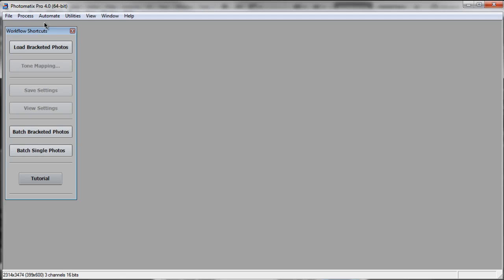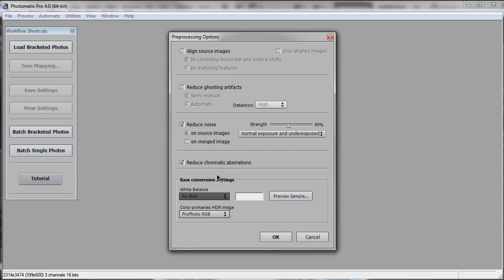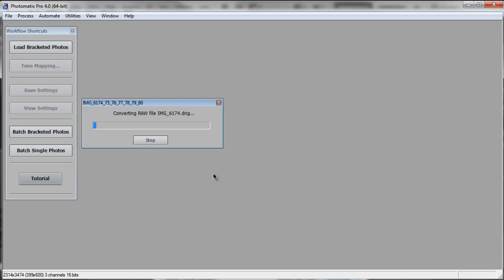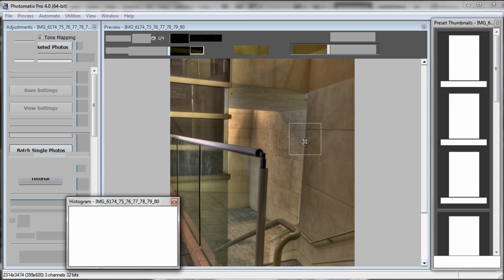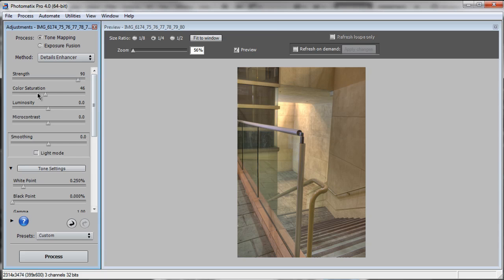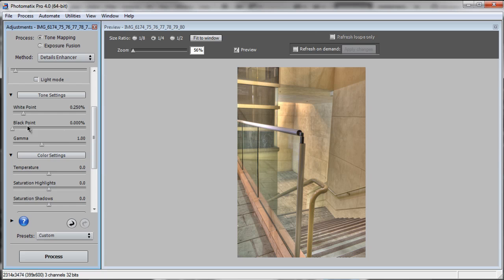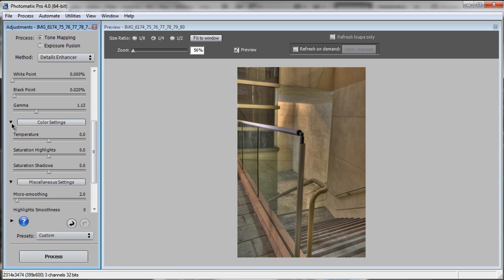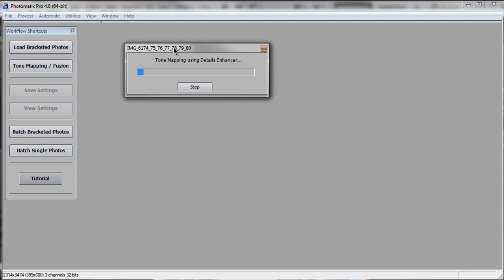Settings Walkthrough for Photomatix Pro 4 (HDR Tutorial)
Simple walkthrough of the settings I most use in Photomatix Pro 4.